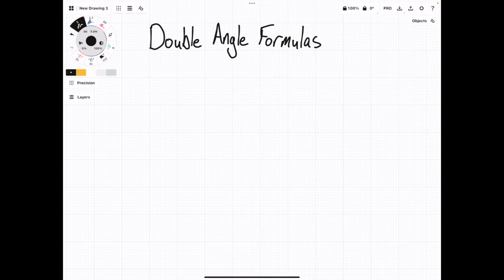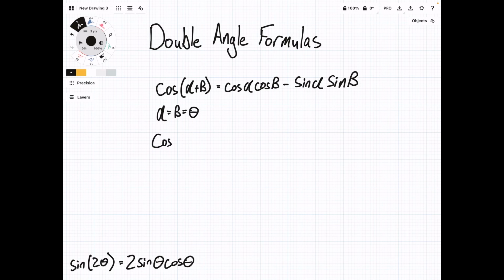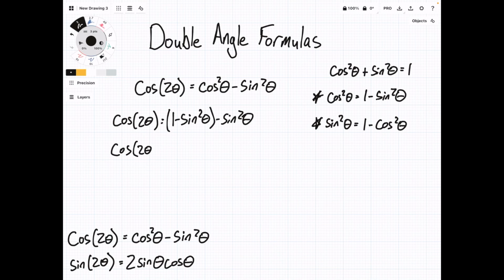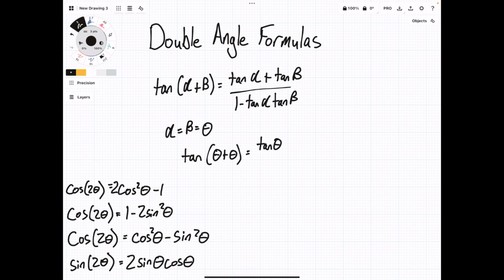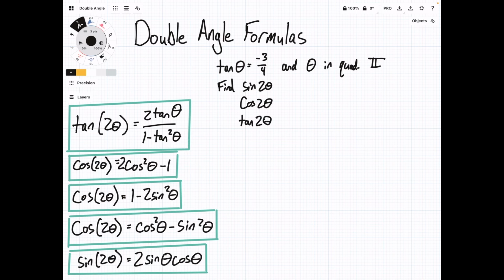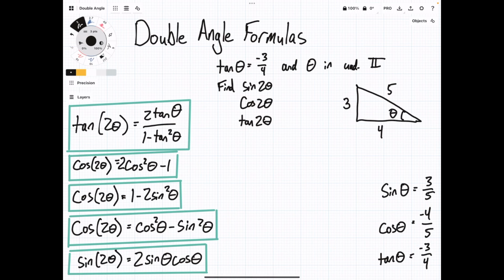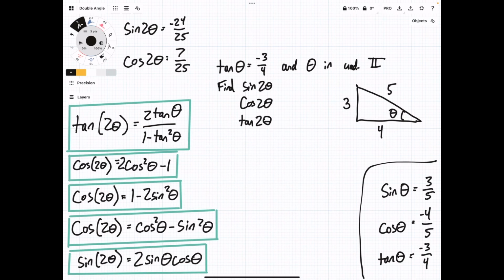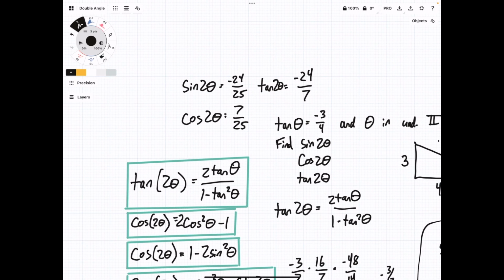Double Angle Formula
This video tutorial explains how to derive the double angle formulas for each of the trigonometric functions by using the Sum Formulas.

I also walk through an example problem where you need to find the value of sin(2x), cos(2x), and tan(2x).